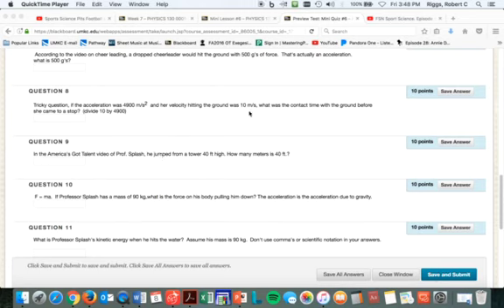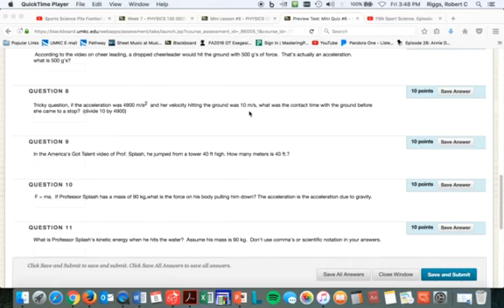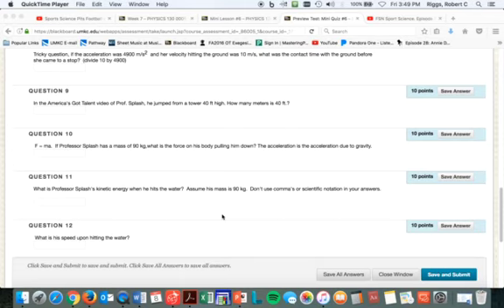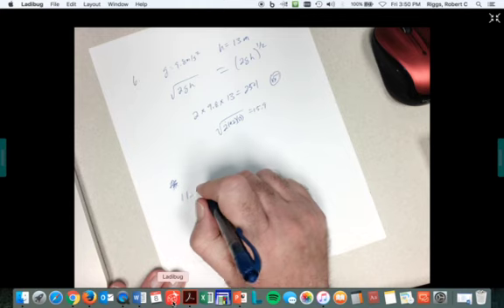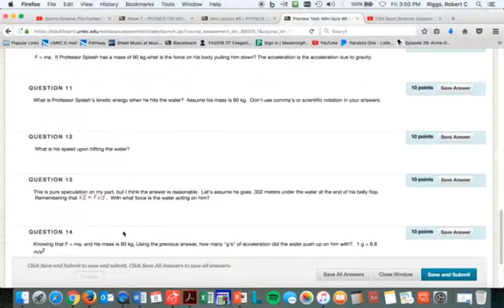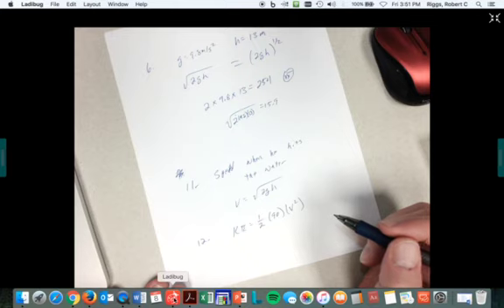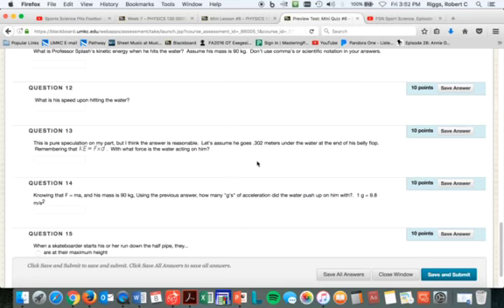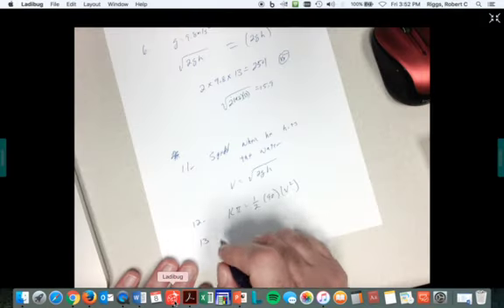Mini Lesson #6 Part 6 HW Help #2